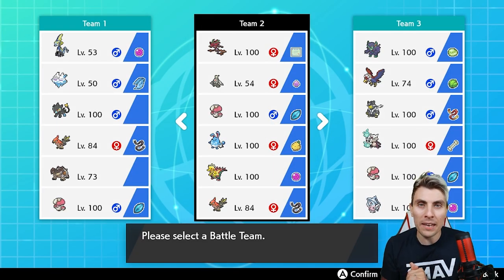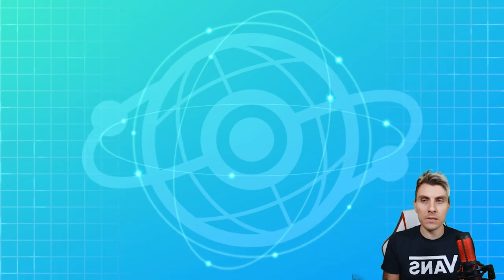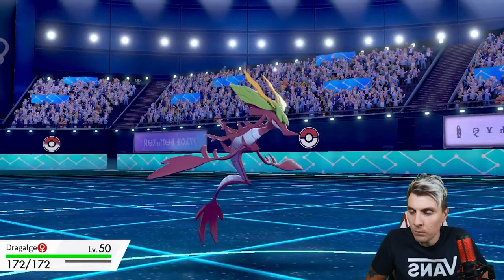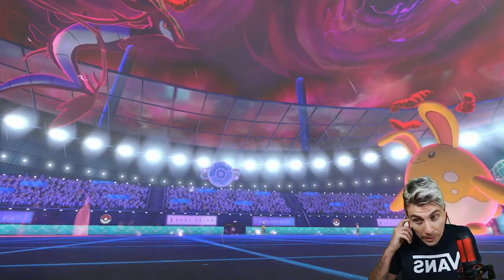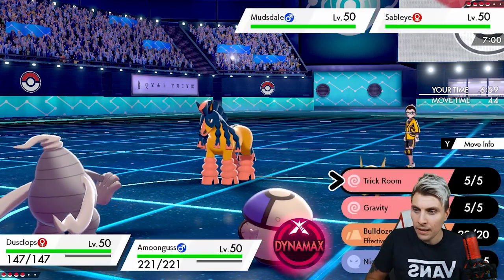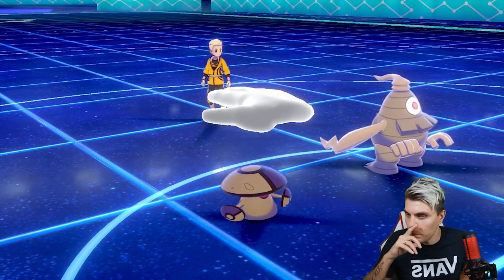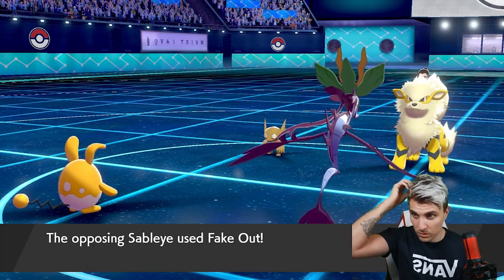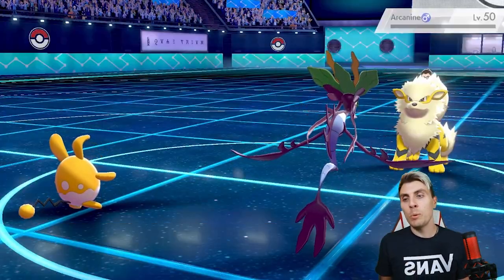SERIES 6 DRACOZOLT DRAGALGE TEAM VGC 2020 RANKED DOUBLES Pokemon Sword and Shield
SERIES 6 W/RENTAL DRACOZOLT DRAGALGE TEAM VGC 2020.

The Pokemon VGC 2020 Series 6 Season is still in effect on the ranked doubles ladder (All info about Series 6 rules linked below); Today we feature a Dragalge team featuring Dracozolt and Azumaril that we play on the ranked doubles ladder playing in the Pokemon VGC 2020 Format.

GAME INFO
Name: Pokemon Sword and Shield
Developer: Game Freak
Publisher: The Pokemon Company, Nintendo
Platforms: Nintendo Switch
Release Date: November 15, 2019